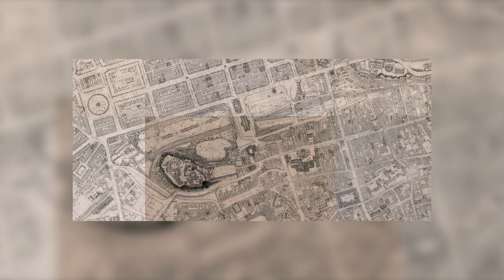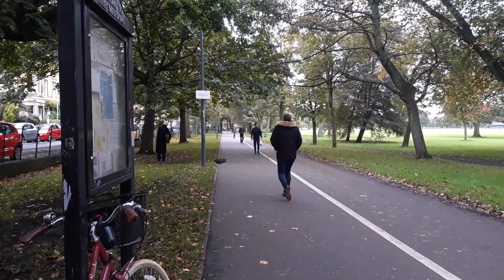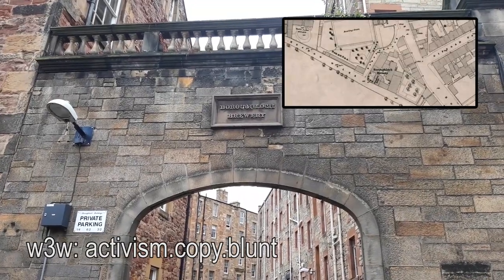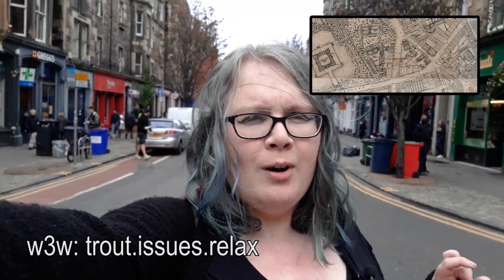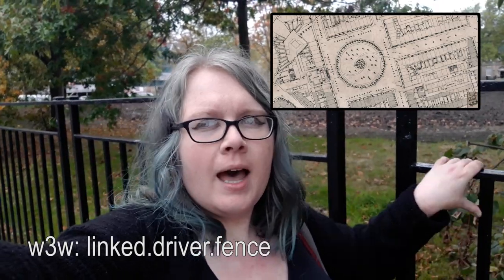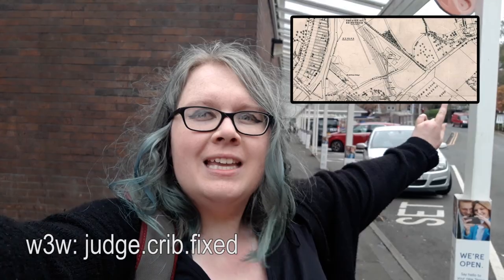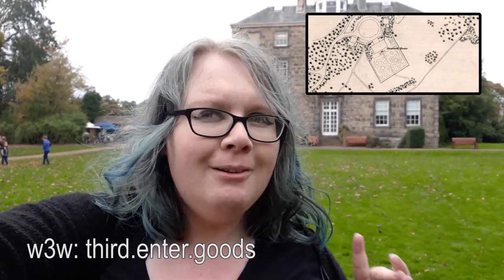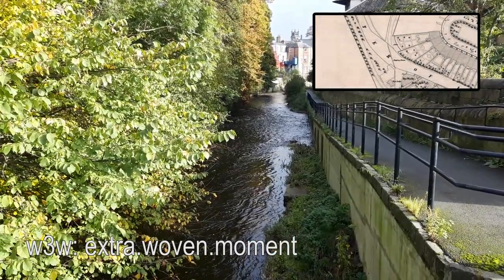A Tour of 1849's Edinburgh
The OS town plan of Edinburgh shows a Edinburgh that is familiar, but still with Victorian details. Let's go on a tour based on the plan, shall we?